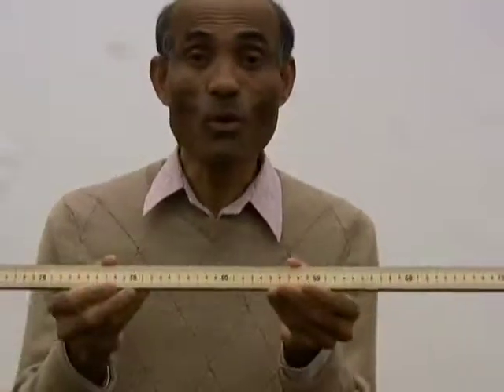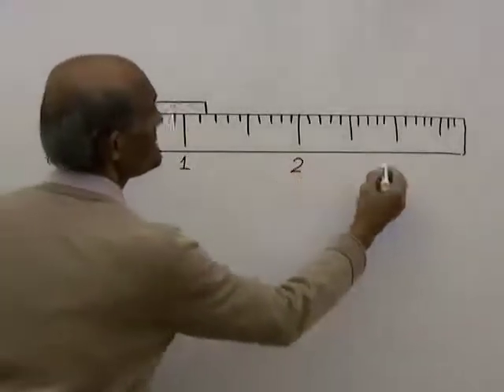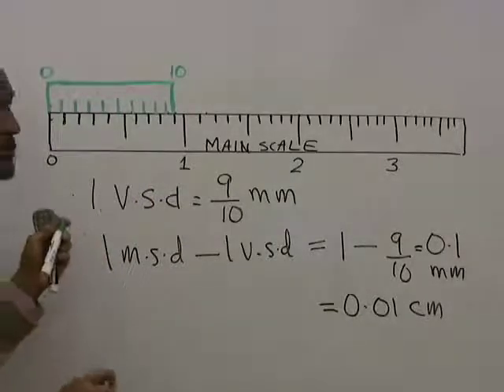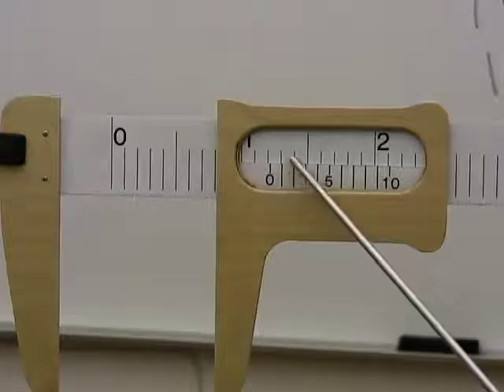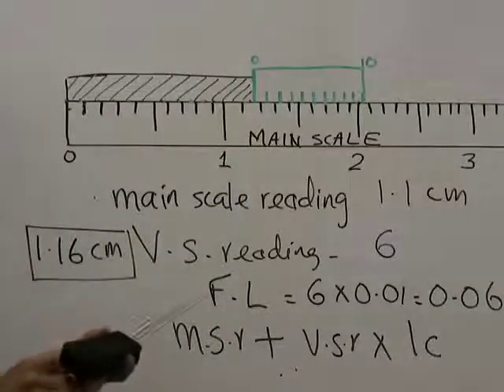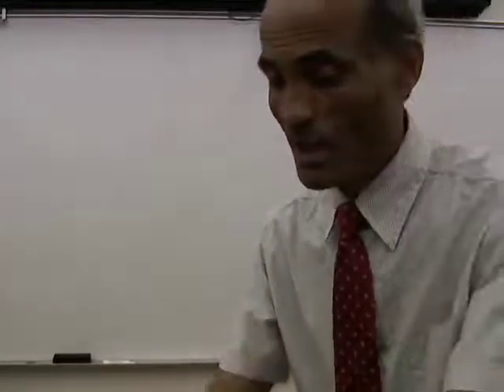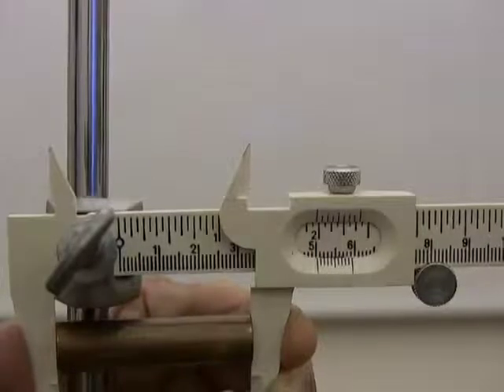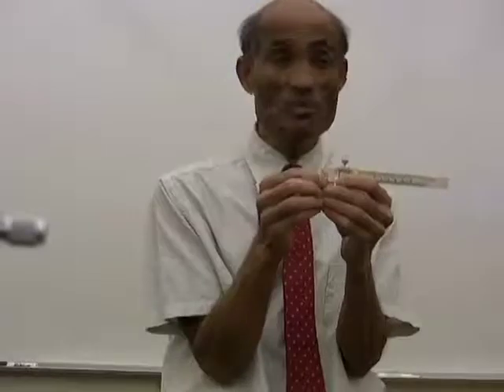PHY2048L Lab 11 Density Measurement